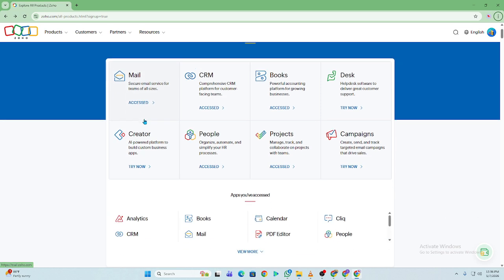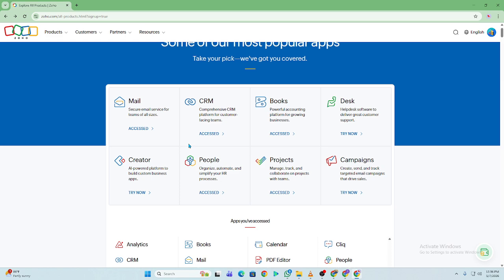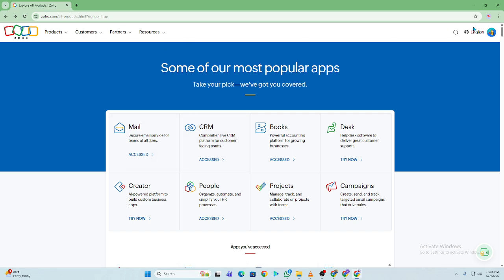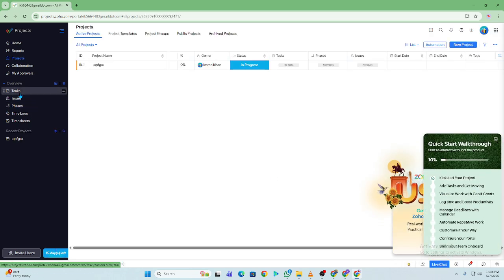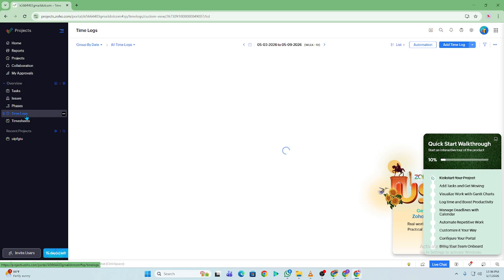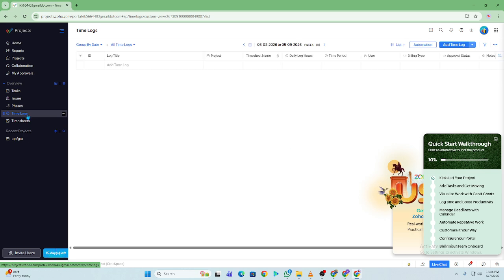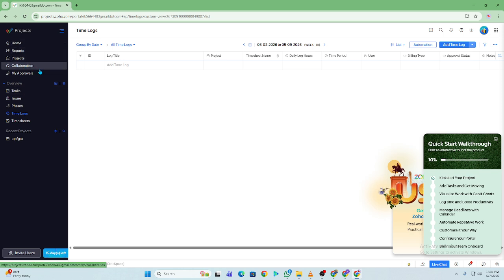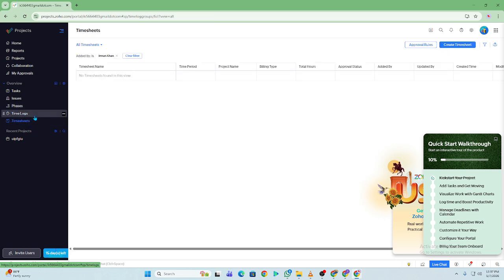How to track time in Zoho Projects full guide 2026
Learn how to track time in Zoho Projects with this complete step-by-step guide for 2026. In this tutorial, we’ll show you how to monitor work hours accurately using Zoho Projects so you can improve productivity, billing, and project planning.

We’ll walk you through how time tracking works inside Zoho Corporation Zoho Projects, including enabling timesheets, logging hours manually or using timers, assigning time entries to tasks, and tracking billable vs non-billable hours. You’ll also learn how to generate timesheet reports, analyze team productivity, set time estimates, and manage project deadlines more efficiently.

If you want better project control, accurate billing, and improved team efficiency, follow this full guide and master time tracking in Zoho Projects in 2026.